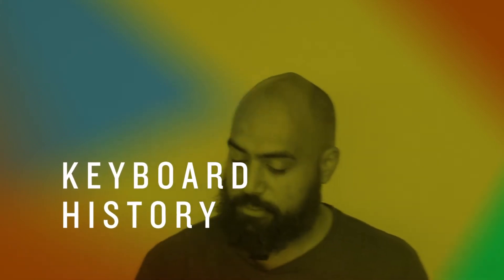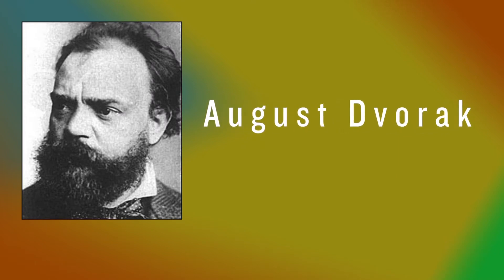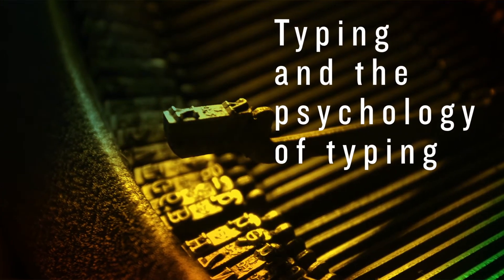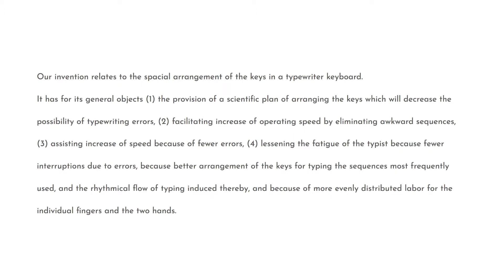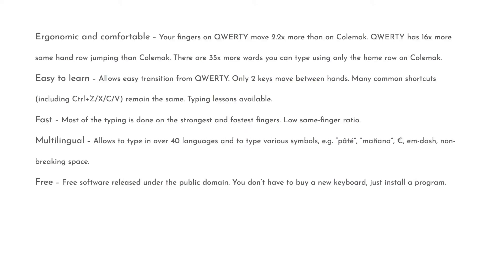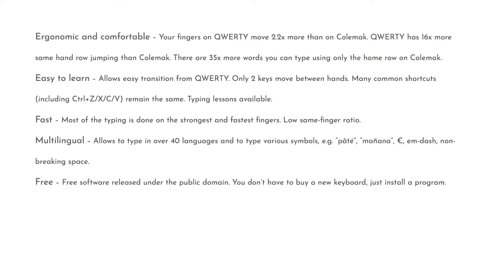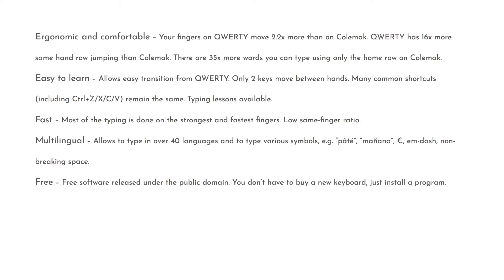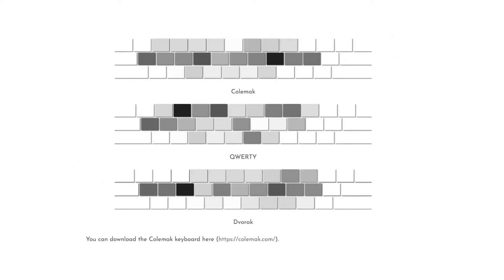Techie Talk: Episode 20, The Colemak Keyboard Layout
About a year ago I was listening to a podcast interview. Tim Ferriss is podcaster and bestselling author. This particular episode of The Tim Ferriss Show was an interview with Matt Mullenweg, who is the owner of a three-billion dollar tech company (Automattic). In the interview, Mat encourages the use of the Colemak keyboard layout. Mullenweg goes as far as financially incentivizing a Colemak transition for all of his employees. Colemak is a strong candidate for the fastest English keyboard layout in existence and may help you to type notably faster.

The intro of this video includes aerial footage by another San Diegan, Spencer Todd:

The Techie Design channel focuses on web design, web development, and internet marketing strategies. I am always looking to build relationships and improve my channel so I welcome feedback.